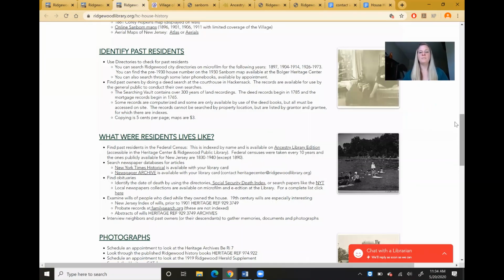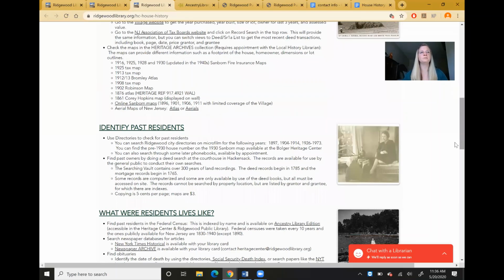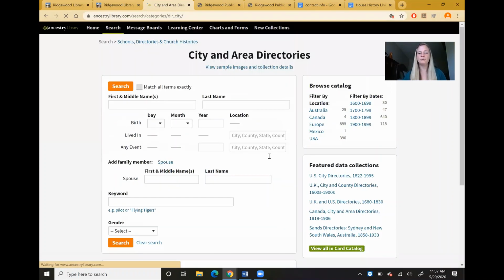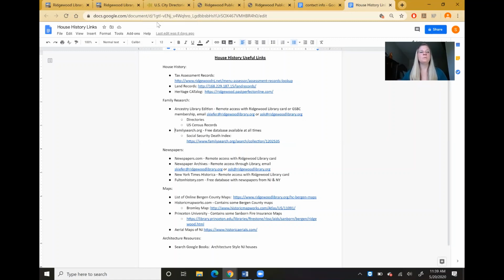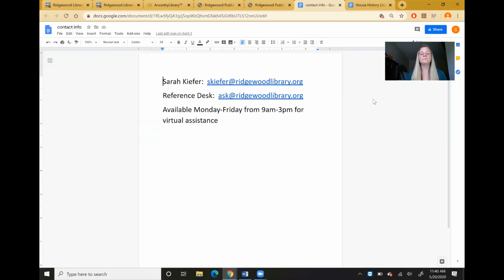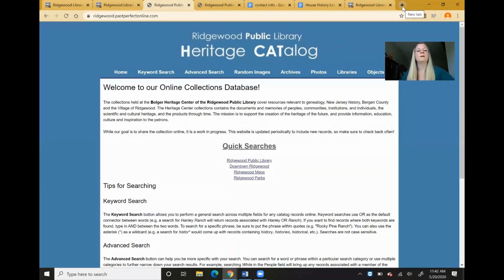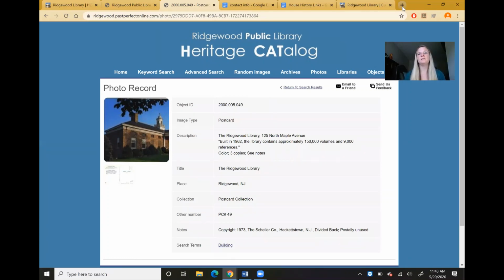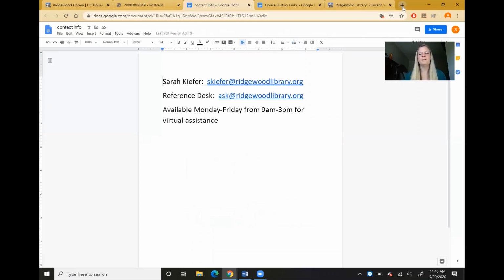Conducting a House History with RPL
This instructional video provides directions on how to research your house with our remote services. Local History Librarian Sarah Kiefer provides a step-by-step tutorial on how to research your home using services such as the Heritage CATalog, Ancestry Library Edition, Newspapers.com and more.